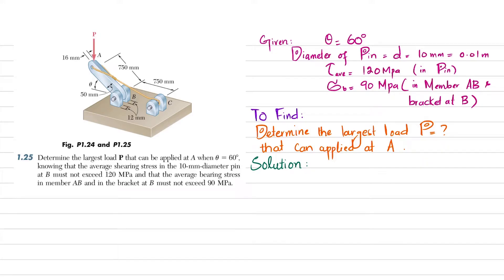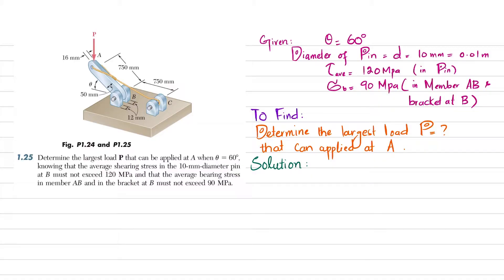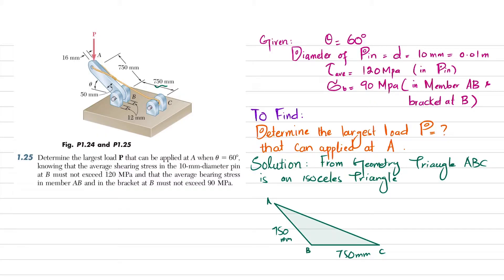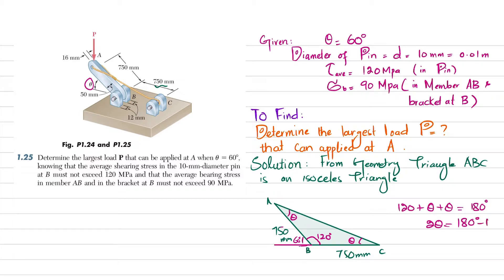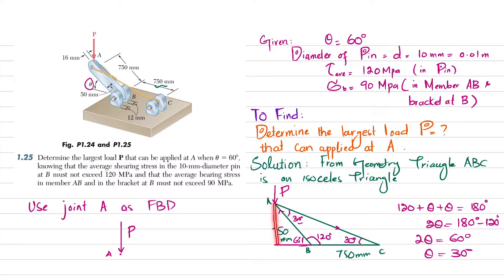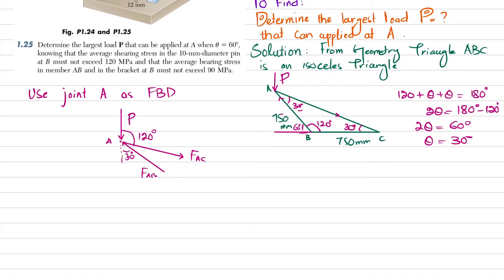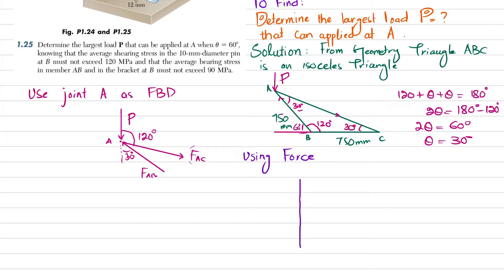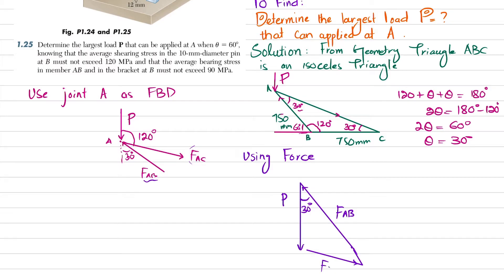1.25 Determine largest load P that can be applied at A| Mechanics | Mechanics of materials Beer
1.25 Determine the largest load P that can be applied at A when theta (Angle) = 60 degree, knowing that the average shearing stress in the 10-mm-diameter pin at B must not exceed 120 MPa and that the average bearing stress in member AB and in the bracket at B must not exceed 90 MPa
260 Problem solutions of all chapter of  Mechanics of Materials by Beer & Johnston